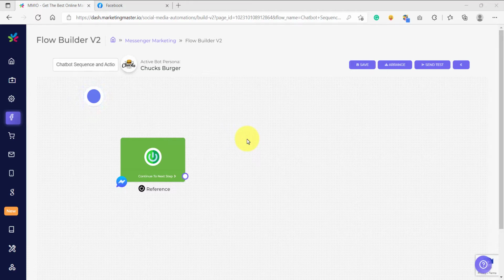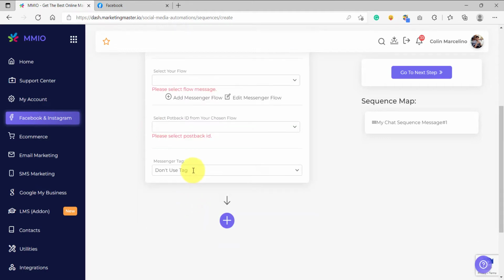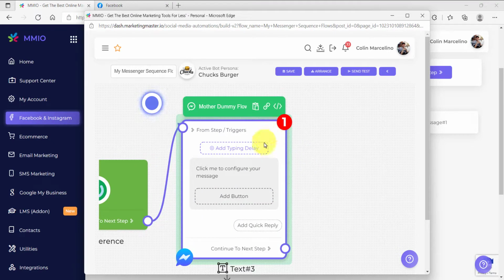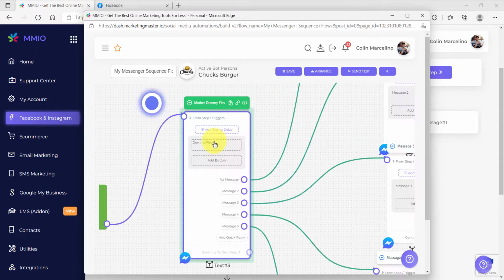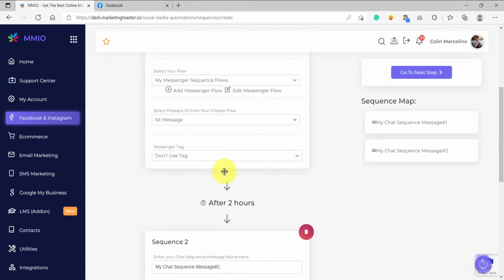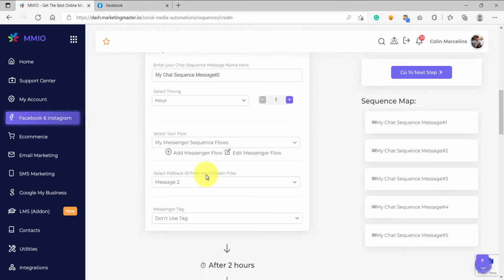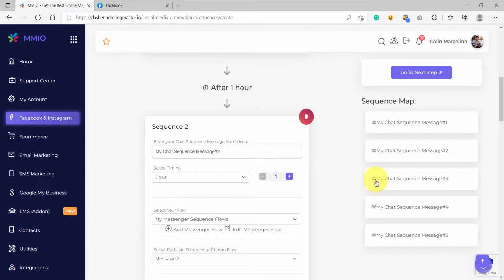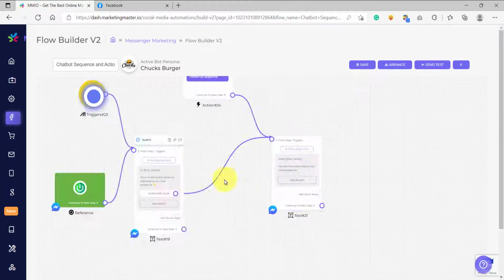Chat Sequences and Actions - Part 1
This video is about chatbot sequences and how to create them. A chatbot sequence is a series of text messages that a user will see when they start a conversation with your chatbot. The first text message is called the trigger message, and the user will see this message when they first start a conversation with your chatbot. You can also add buttons and other elements to your chatbot sequence. To add an action to your chatbot sequence, you need to create an action element.